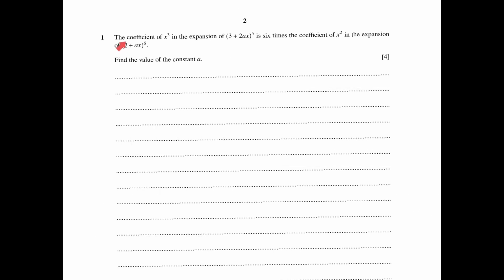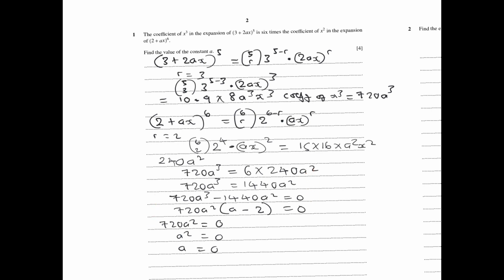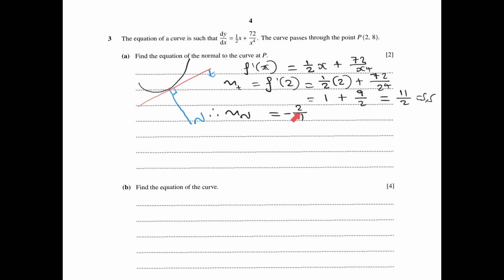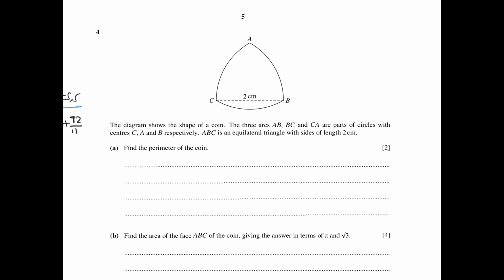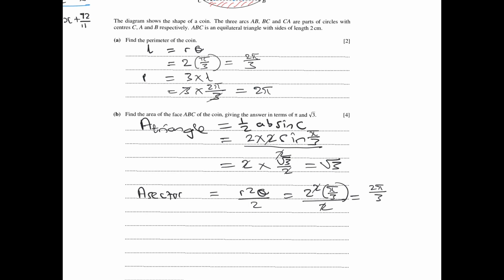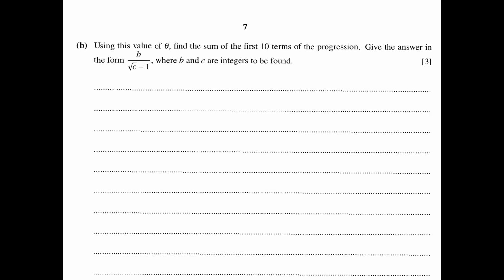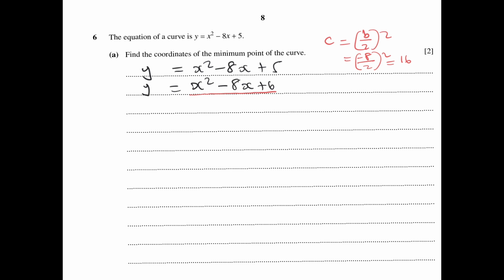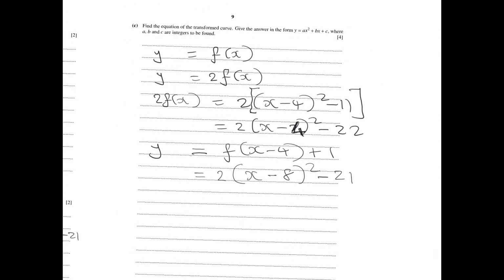Cambridge AS & A Level Mathematics 2023 P12 - Part 1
Cambridge AS Maths Pure Mathematics 1